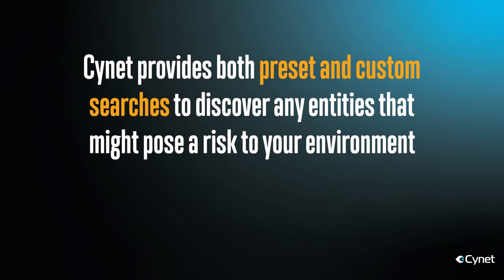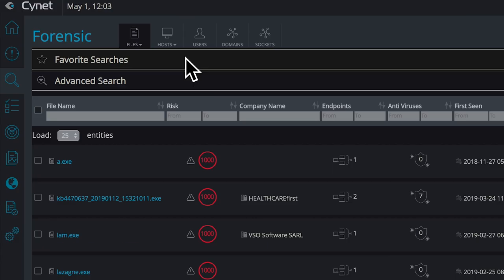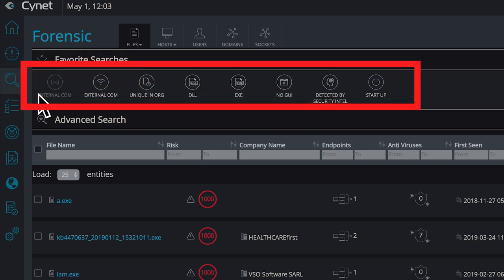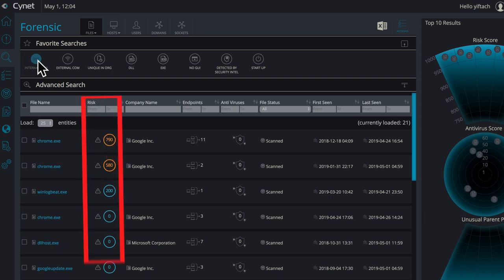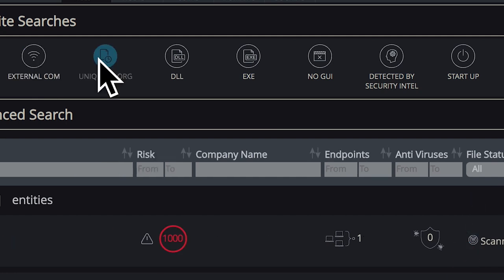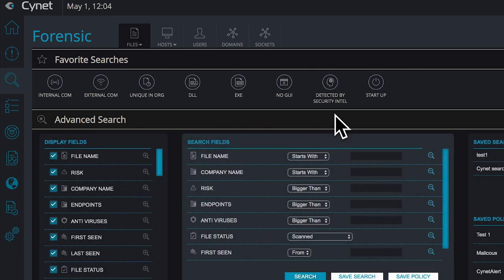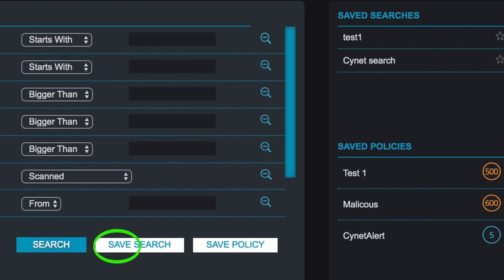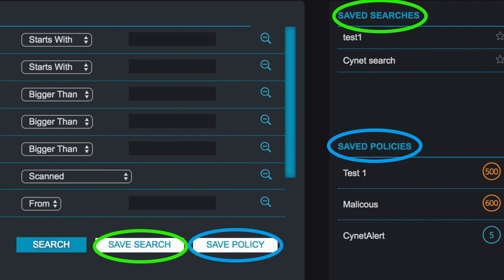Cynet 101: Investigate your Environment to Expose Risks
Learn how Cynet 360 platform enables you to run preset and custom searches across file, hosts, users, domains and sockets to discover any entity that might introduce a risk to your environment